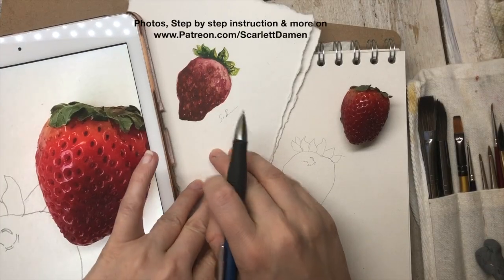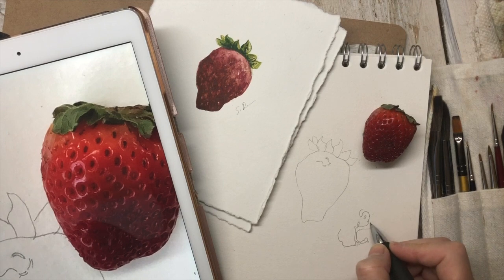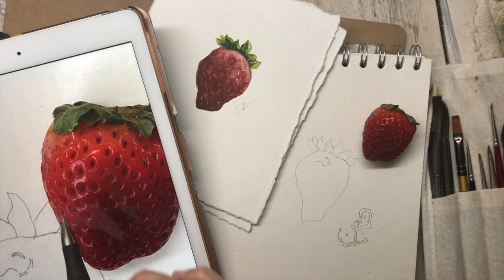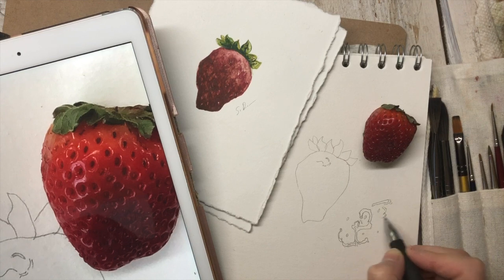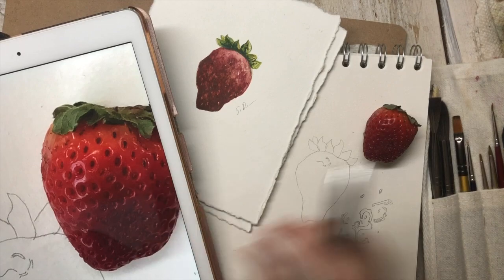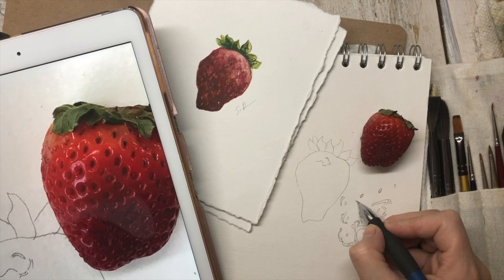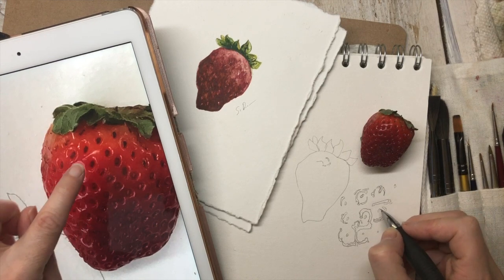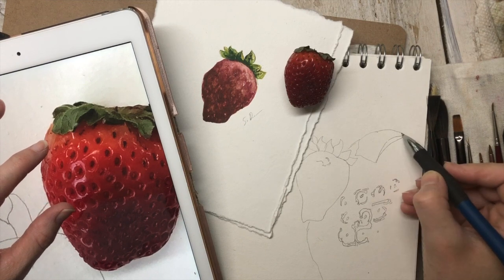🖌 Strawberry Highlights on WATERCOLOR by Scarlett Damen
Today we're tackling the highlights. Something that can be quite daunting to draw or paint.
Happy New Year! Stay safe friends.

Looking for more come join us at my online Art School Where you'll find exclusive class assignments, in-depth lessons and homework as well as reference photos, material lists, works in progress, vlogs and blog posts and more.

Welcome to WATERCOLOR by Scarlett Damen. Here you’ll find lots of watercolor painting tutorials for beginners and new artists with simple step by step classes covering how to use watercolor and basics and beginner watercolor techniques. (everything from how to paint a graduated and variegated wash, choosing the right watercolor paper, to using salt, plastic wrap, soap and alcohol in your paintings as let's not forget watercolor texture medium and of course everything you ever wanted to know about watercolor masking fluid… to name a few.)

I’ve also created many full-length watercolor lessons for intermediate and advanced watercolorists wanting to learn how to paint botanical art in watercolor.  These classes include both speed paintings with commentary and full watercolor painting step by step demonstrations to help you learn to master watercolor techniques as well as lots of art tips, watercolor facts, and fun painting tricks to help you along your art journey.

You can also join me on Patron, Instagram, Facebook, Pinterest and Twitter.
My art is available on Society6 and downloadable sketches of all my tutorials are in my Etsy shop. (See links below)